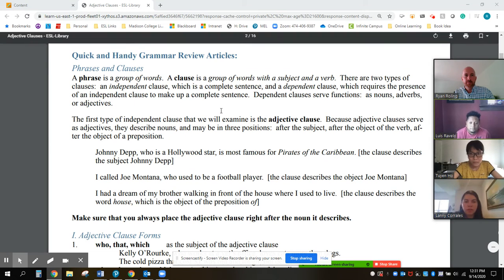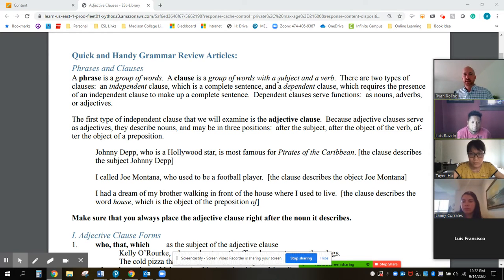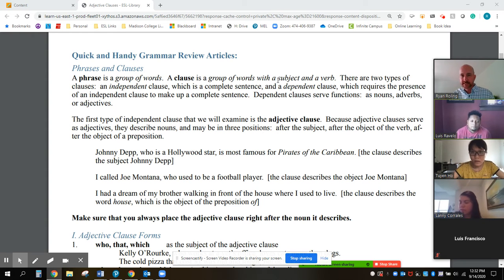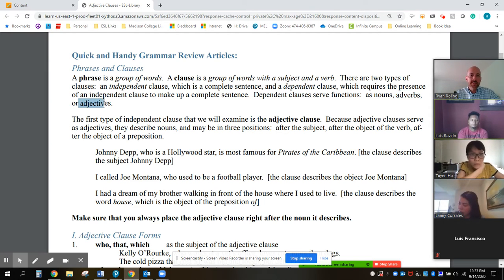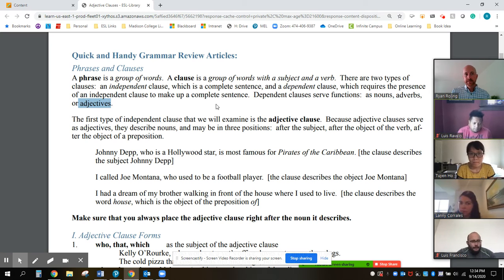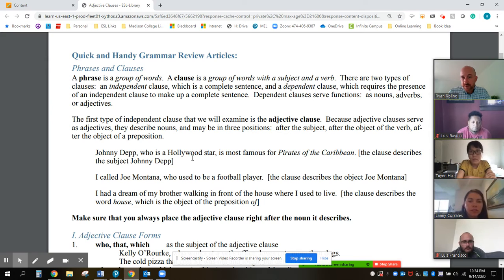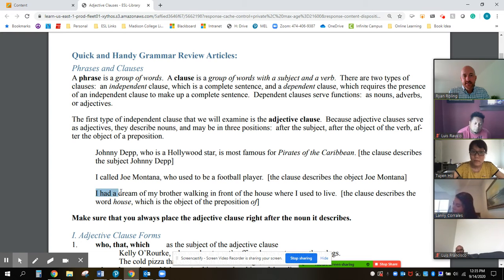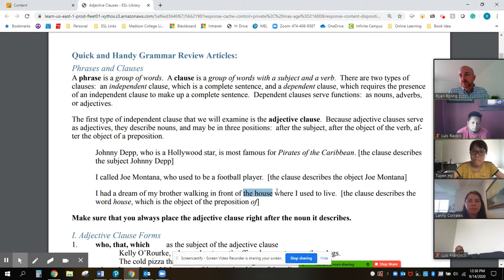Adjective Clause Explanation